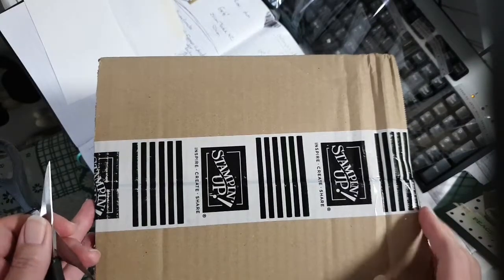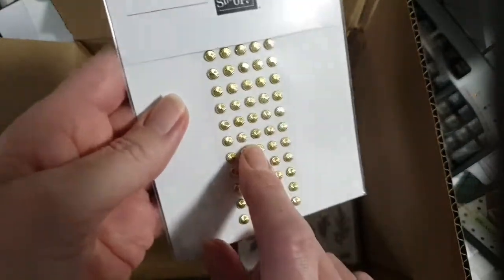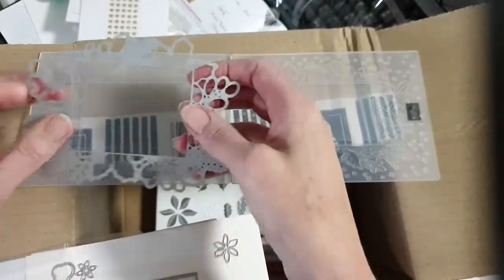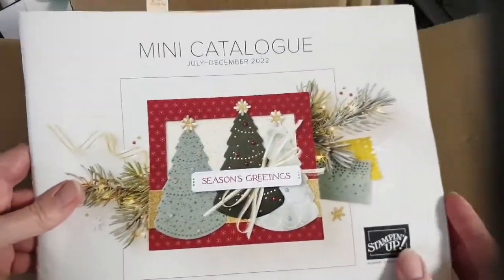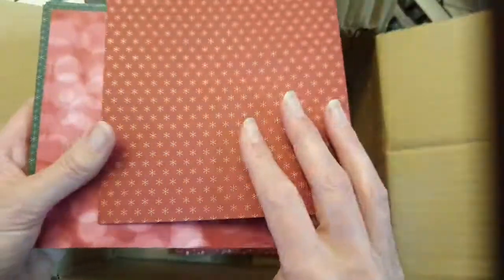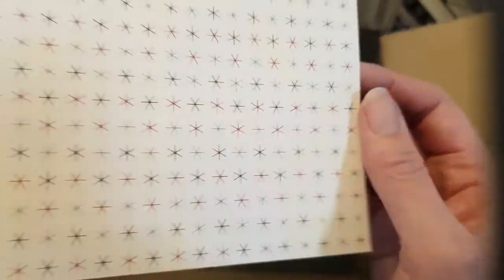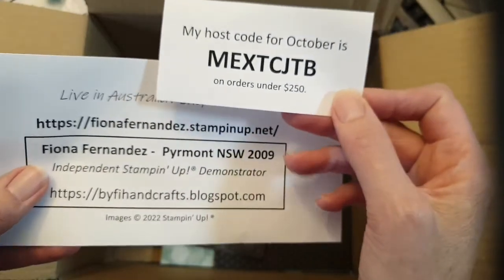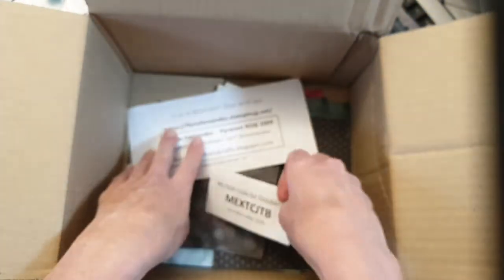Unboxing my Stampin' Up!® 18 Oct 2022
A quick one today to see what's in the box!

Here's the link to purchase the Lights Aglow suite collection